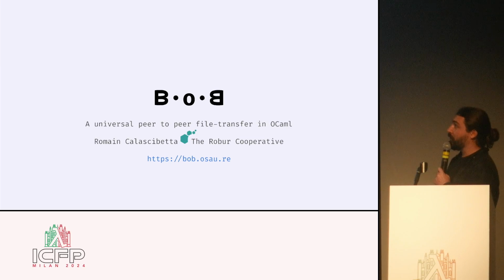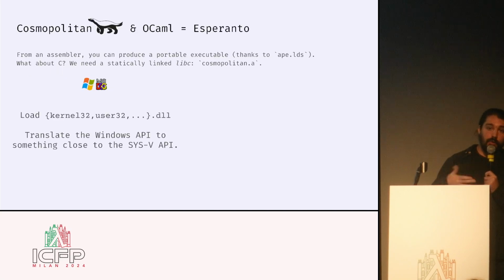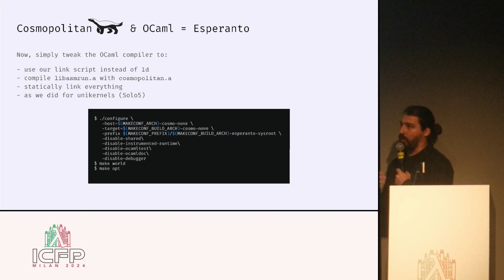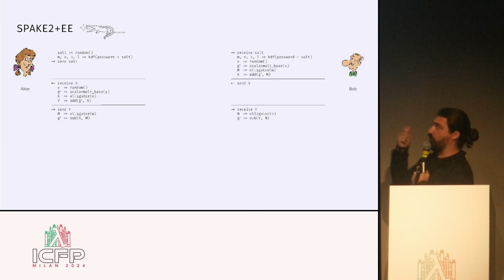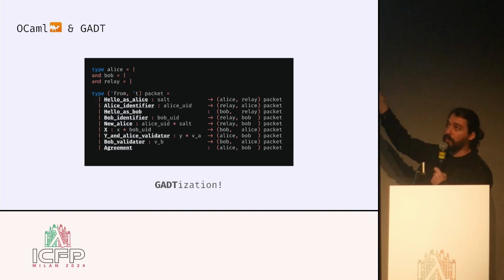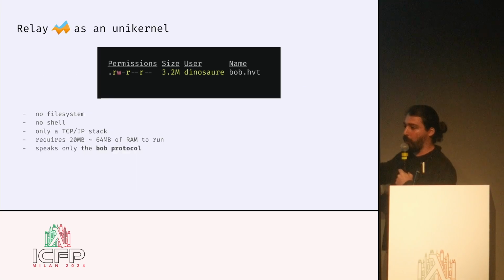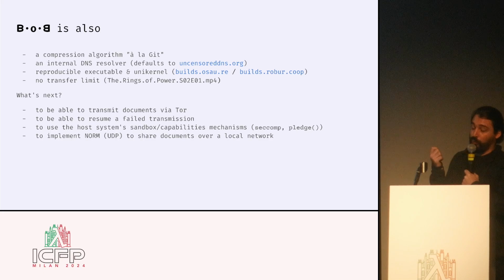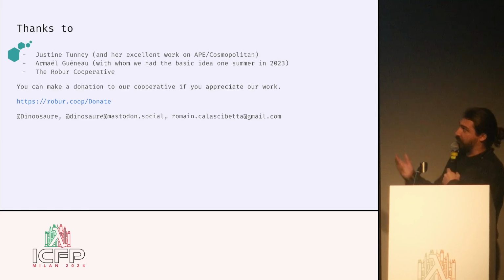[OCaml24] B · o · B, a universal & secure file-transfer software in OCaml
B · o · B, a universal & secure file-transfer software in OCaml (Video, OCaml 2024)
Romain Calascibetta
(robur.coop)

Abstract: Bob is an OCaml software that allows you to transfer a file from one person to another in a secure way. This software is called polyglot, meaning that the resulting executable can run on most systems, as well as on x86_64 and arm64 architectures. Thanks to the Cosmopolitan/APE project (for generating polyglot executables from C code) and Esperanto (a special OCaml toolchain using Cosmopolitan), it is possible to produce such a polyglot binary from OCaml code.
Bob also uses a cryptographic technique for secure exchange called SPAKE2+EE. The latter is implemented in OCaml and the implementer has taken care to describe certain axioms during the exchange between the peers and the relay via the OCaml type system and GADTs.
Finally, the relay that enables peer discovery is a unikernel, i.e. a mini operating system as a service that can only handle requests from Bob, thus drastically reducing the attack surface.